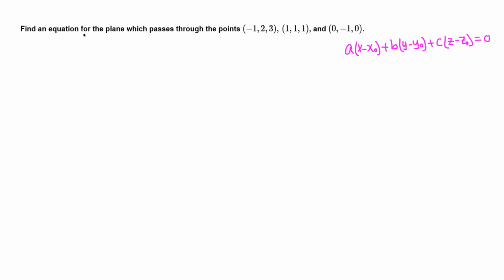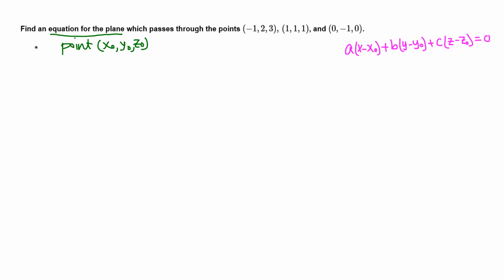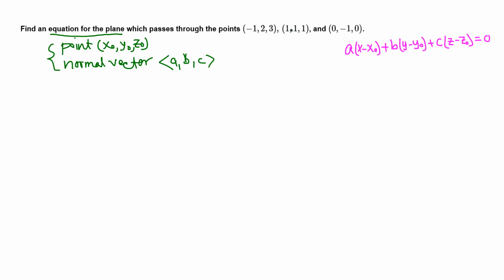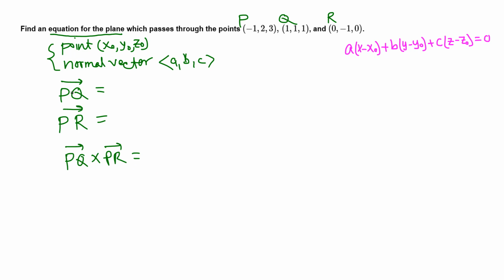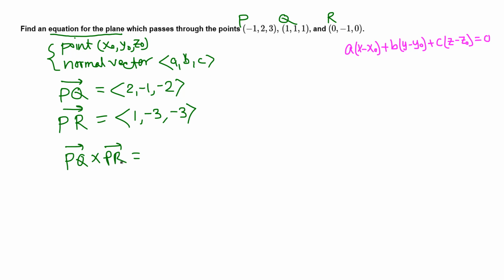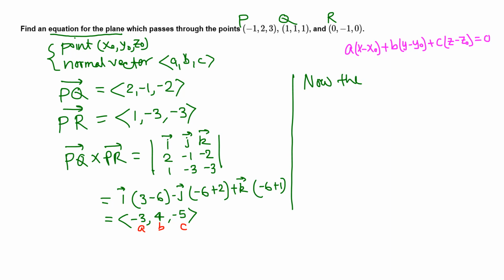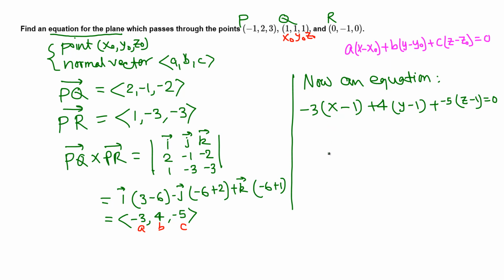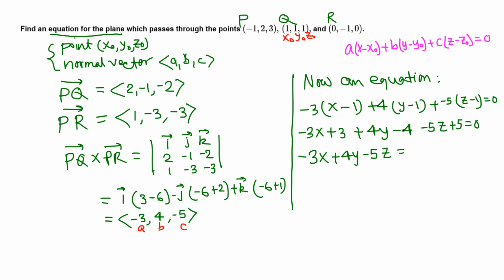Calc III: Finding equation of a plane given three points